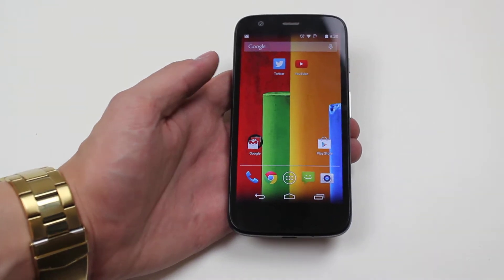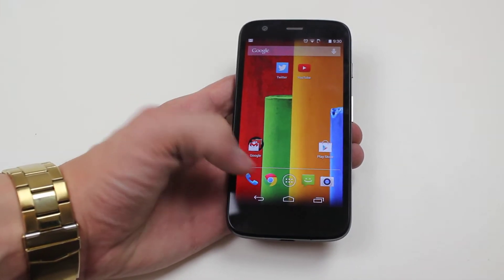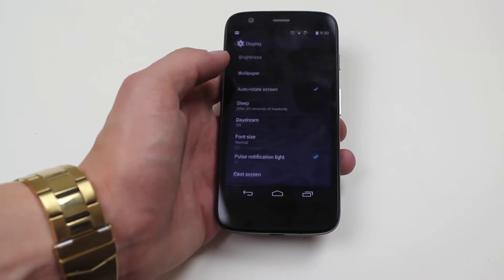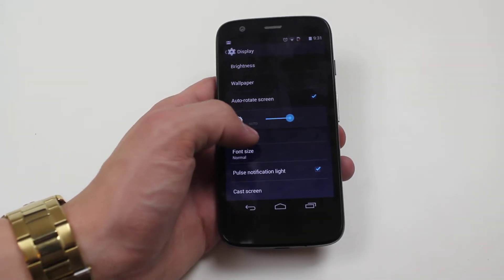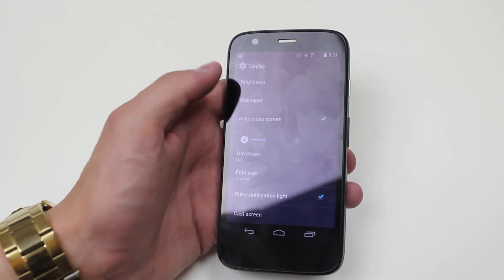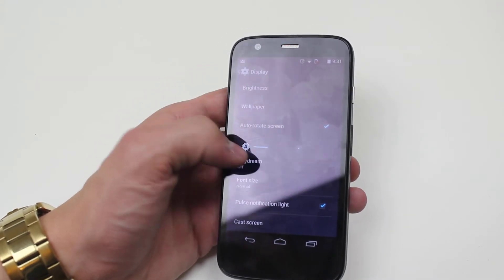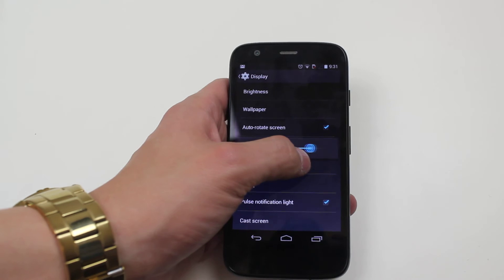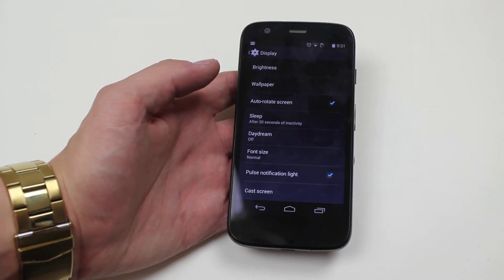How To Change The Screen Brightness - Motorola Moto G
A video how to, tutorial, guide on setting the screen brightness on the Motorola Moto G.